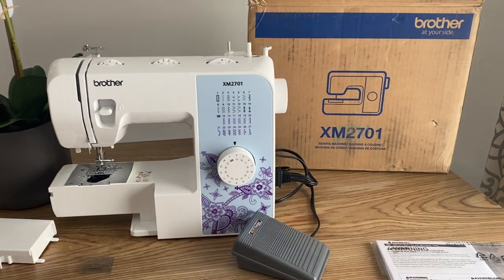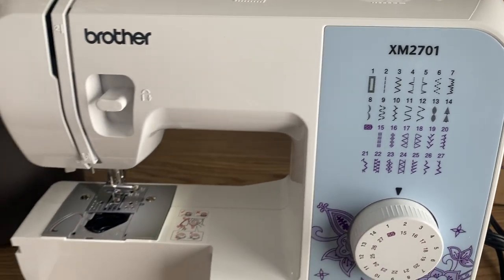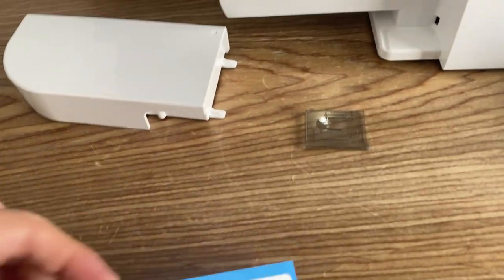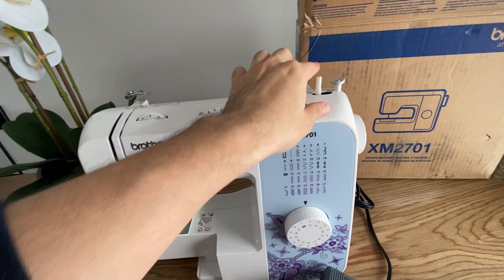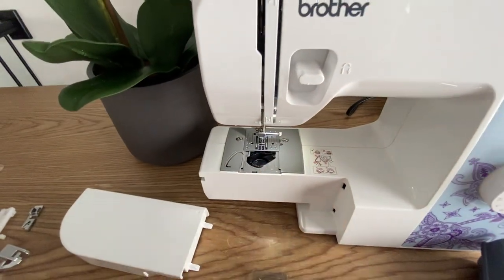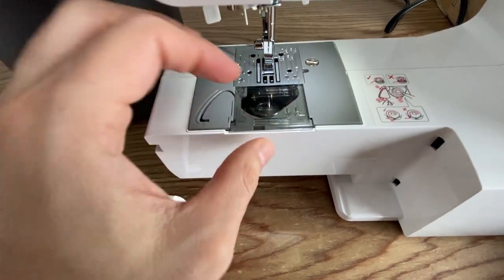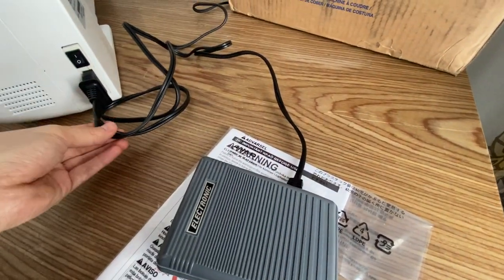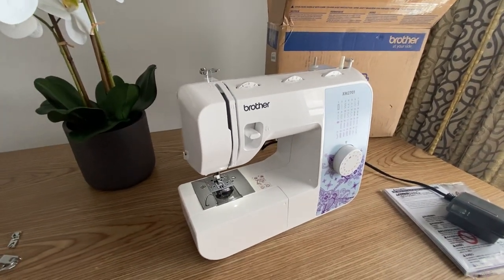Brother XM2701 sewing machine walk around and unboxing